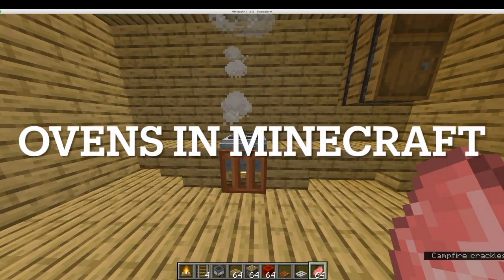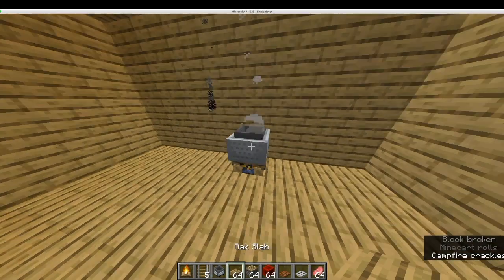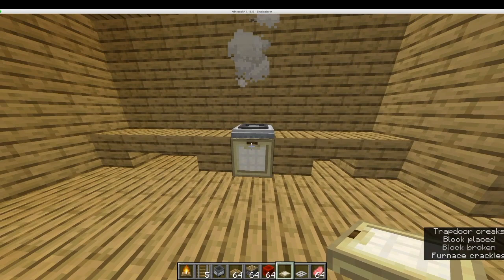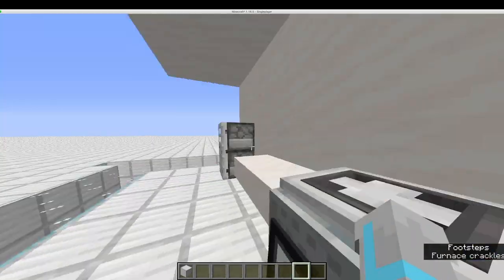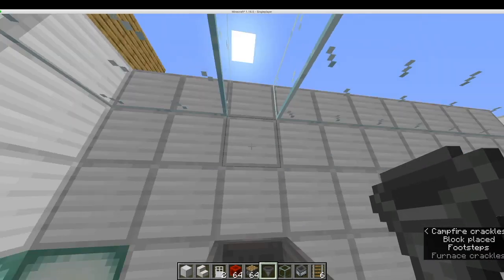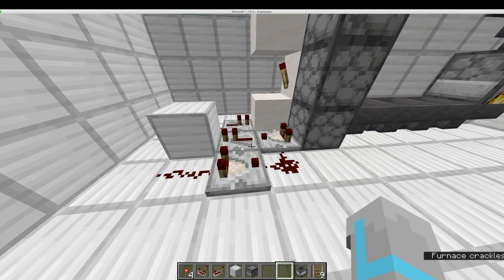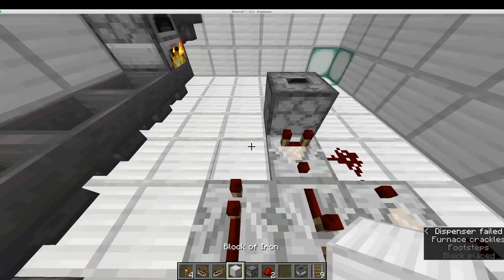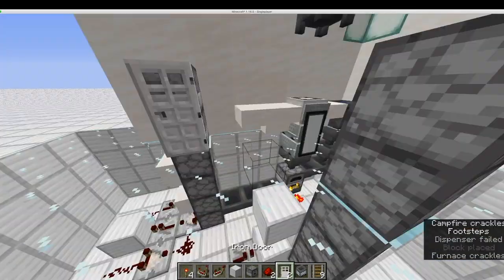functional ovens in vanilla minecraft- quick tutorial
Design 2 starts around 0:48.
Two different oven designs. Easy to implement to builds, adds a lot of detail and some functionality. Mid game accessible.
in case you didn't understand a word I said towards the end

also i would subtitle this but on second thought nah